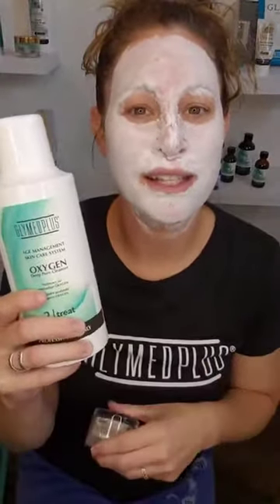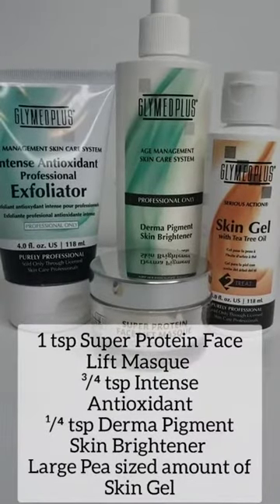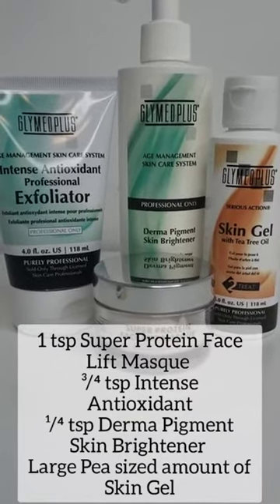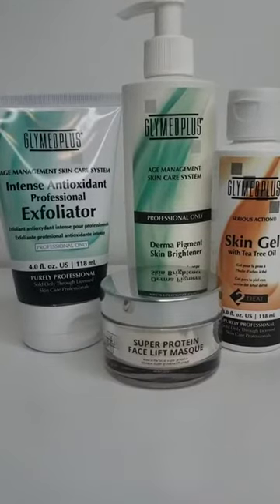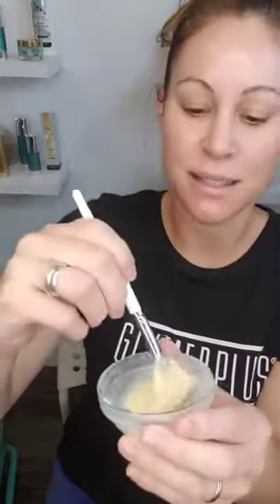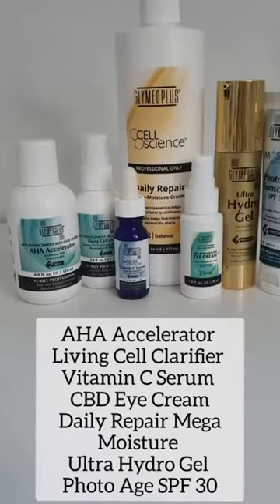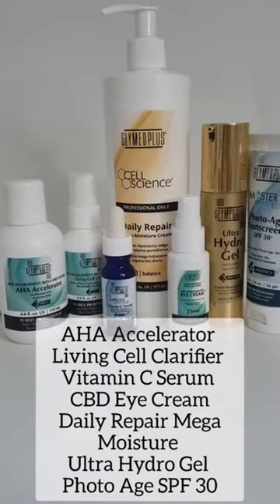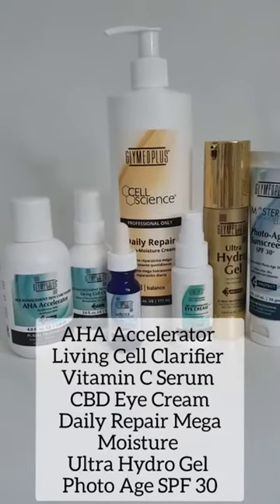Treating Hormonal Acne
Hormonal Acne doesn't stand a chance against this detoxifying acne masque!